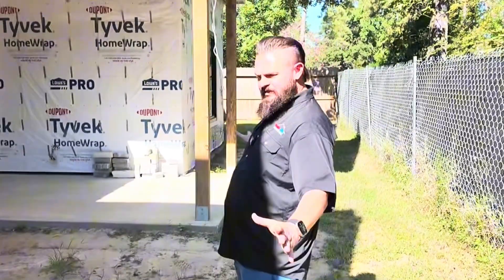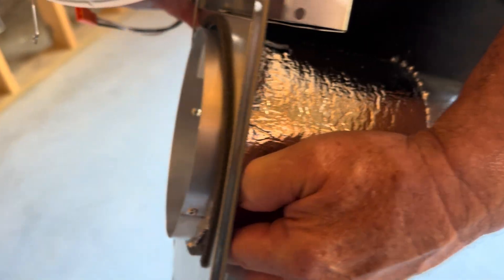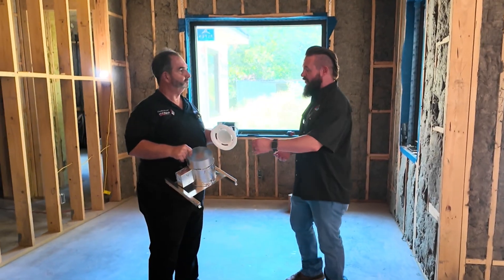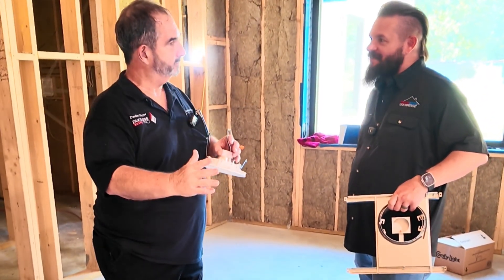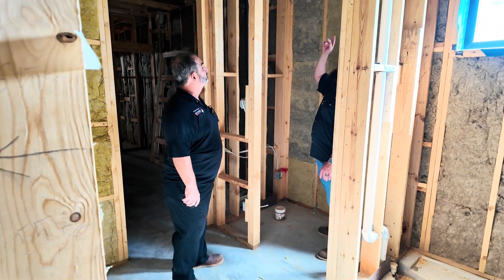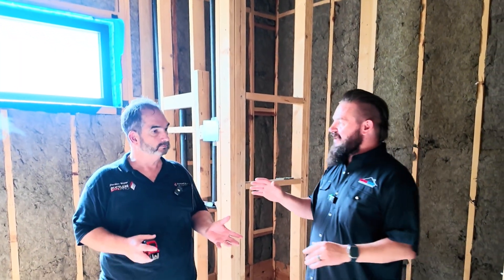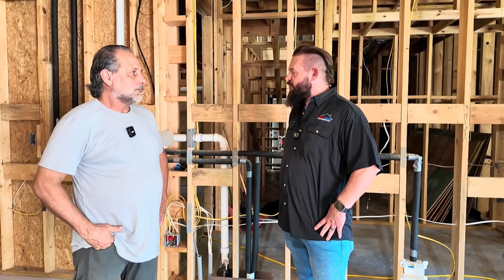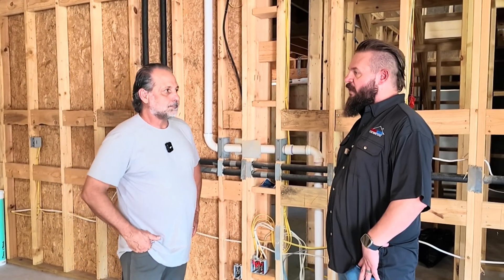Innovative Air System Transforms Home Comfort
In this video, we explore an exciting new product called Fusion Air that is revolutionizing how air conditioning and ventilation are integrated into modern homes. The Fusion Air system seamlessly combines lighting fixtures with air supply and return registers, creating a sleek and efficient solution that eliminates the need for unsightly vents and grilles.

The video takes us on a tour of a new home where Fusion Air has been installed, showcasing its unique 360-degree air distribution, moisture-resistant capabilities, and integration with the home’s electrical and HVAC systems. We hear from Wayne Jones, who explains how Fusion Air addresses common issues with traditional air systems, such as poor airflow, hot spots, and aesthetic challenges.

The video also features insights from the general contractor, Gordon Trout, who shares his experience with implementing Fusion Air and the benefits it offers in terms of energy efficiency, comfort, and whole-home ventilation. The video provides a comprehensive look at this innovative technology and its potential to transform the way we think about air conditioning and ventilation in modern homes.